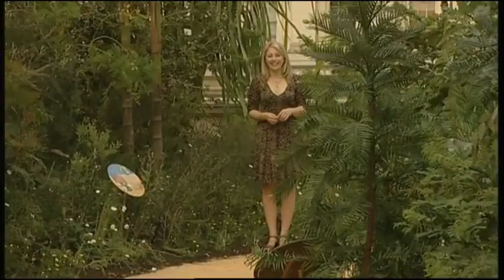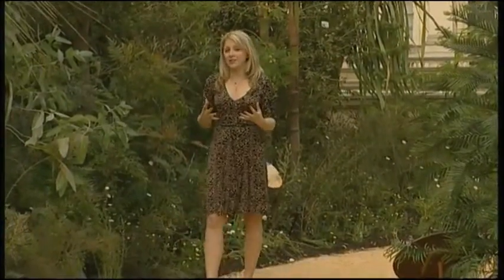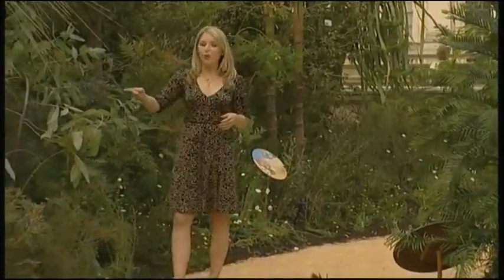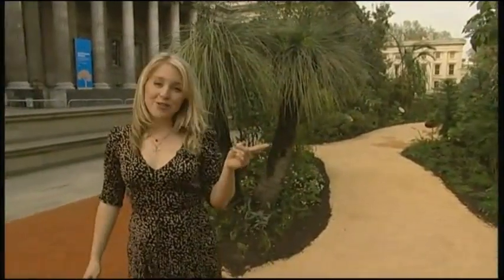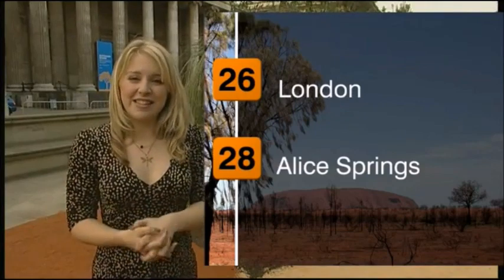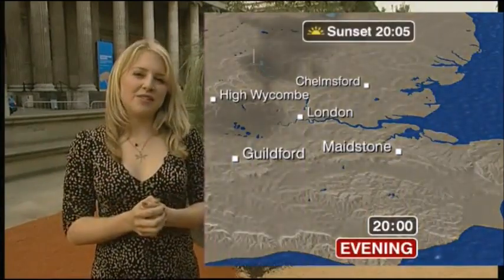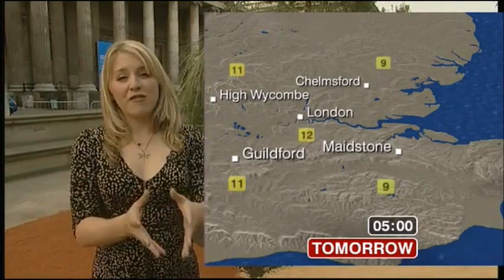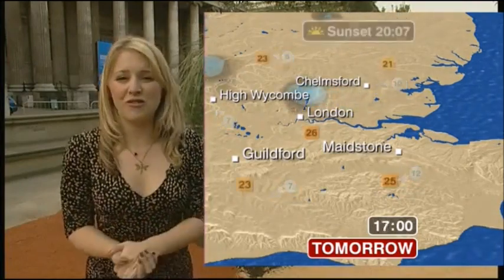Wendy Hurrell BBC London news weather April 20th 2011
Wendy Hurrell is looking wonderful hosting the weather on BBC London news and now,  she is live outside at the wildlife show at the British Museum!
Susan Powell, Alex Osbourne, Tori Lacey, Sarah Keith-Lucas, Alina Jenkins, Nina Ridge, Jennifer Bartram, Sara Thornton, Carol Kirkwood and Emily Wood are following you on Twitter and other social media to share your comments.